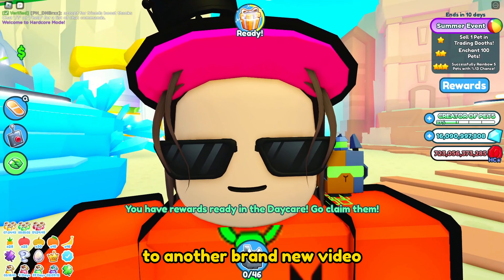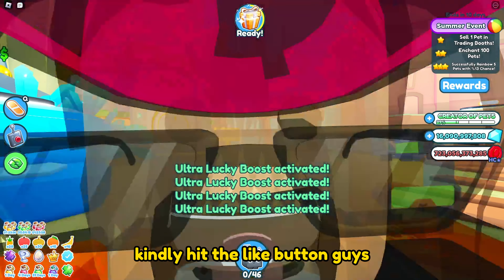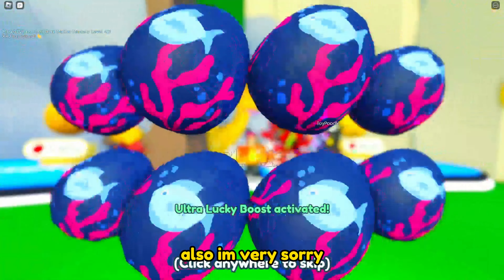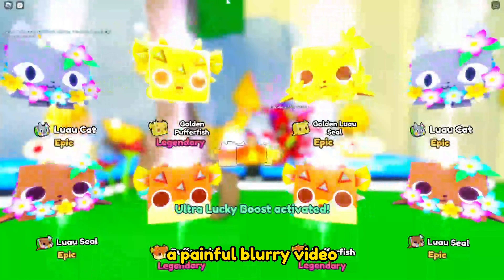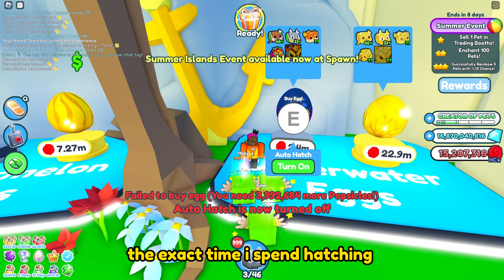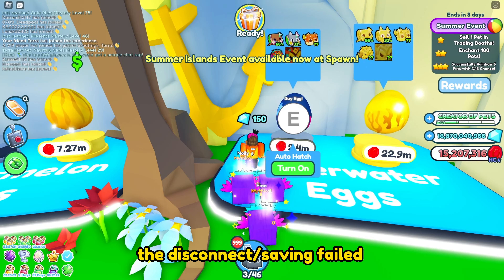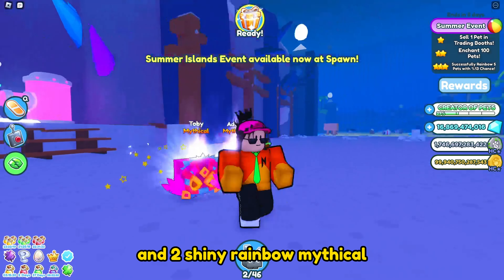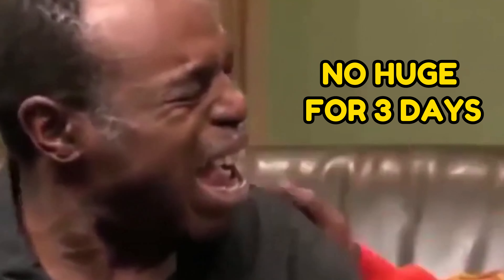i Hatched 300,000 *HARDCORE* Underwater Eggs to get this....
Watch:

 • Disfigure - Blank...